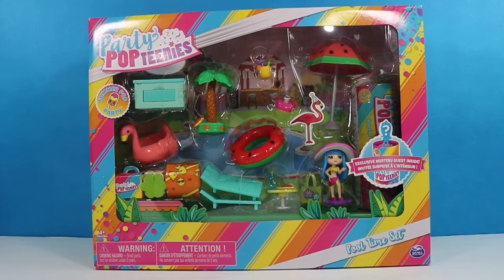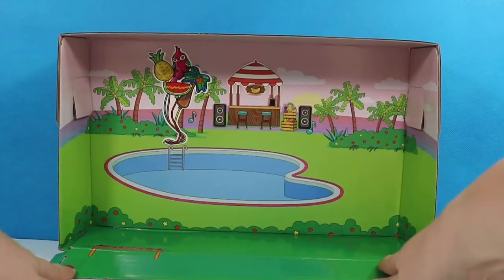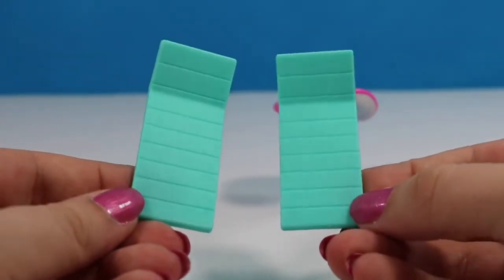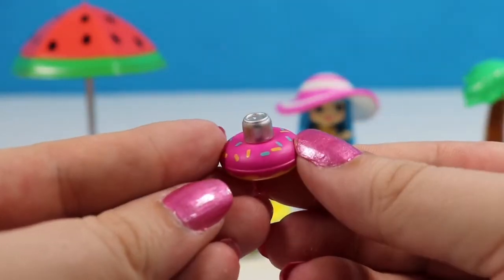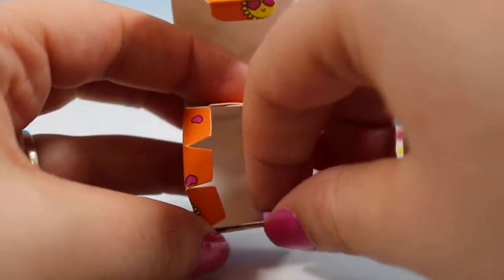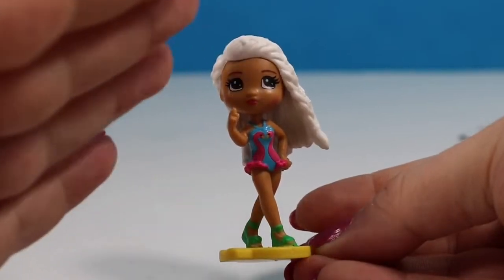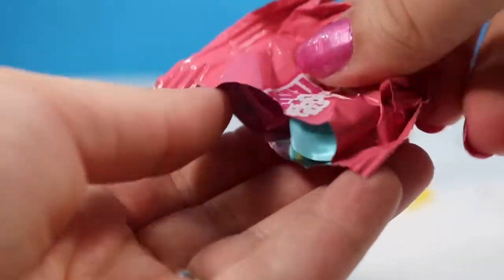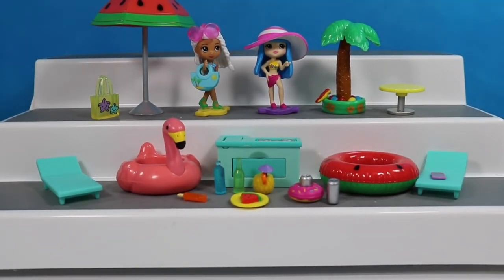🦇 PARTY POP TEENIES POOL PARTY PLAYSET UNBOXING AND EXCLUSIVE DOLL 🦇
Today we are opening up one of the playsets from series 2 of the party pop Teenies line. This is the watermelon themed pool party and we are all invited!

Welcome to Honey Bat Toys! I'm just batty you dropped in! Here at HBT I love opening and sharing toys with you. My favorites include Shopkins, My Little Pony, Hatchimals, superheroes (Marvel and DC), Tsum Tsum, Disney, blind bags and anything that has a BAT!
-Honey Bat